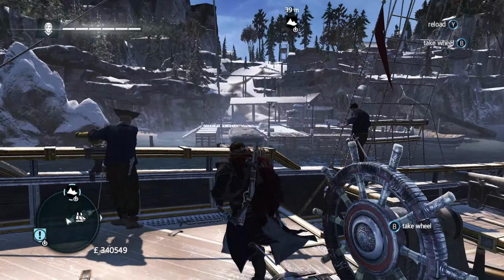RIVER VALLEY IS SOON OURS! - ASSASSIN'S CREED ROGUE Let's Play Part 44 (1440p 60FPS PC)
►Enjoying the video? I am always happy to welcome new people to my channel.

{The Game}

►Introducing Assassin’s Creed® Rogue, the darkest chapter in the Assassin’s Creed franchise yet. As Shay, you will experience the slow transformation from Assassin to Assassin Hunter. Follow your own creed and set off on an extraordinary journey through New York City, the wild river valley, and far away to the icy cold waters of the North Atlantic in pursuit of your ultimate goal - bringing down the Assassins for good.

{Outro Music}